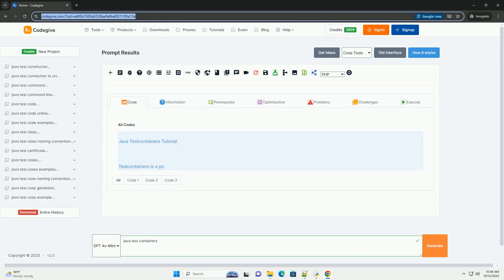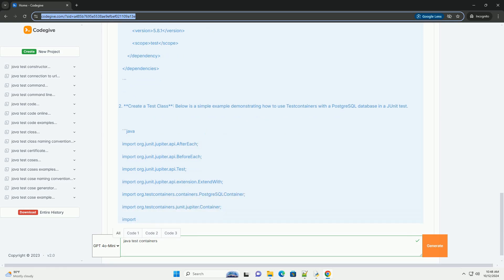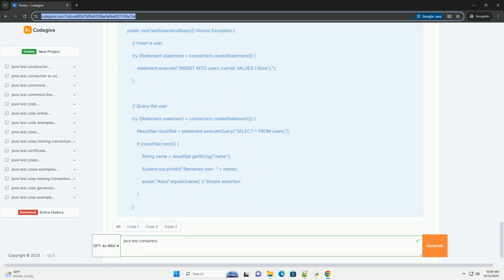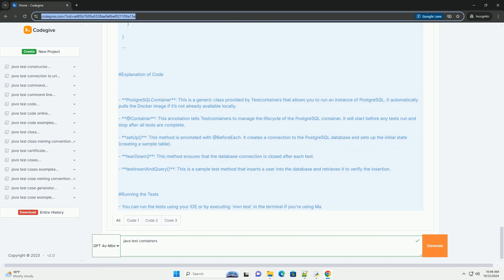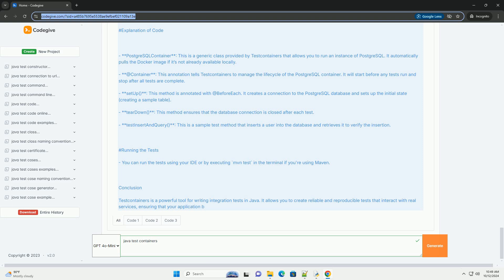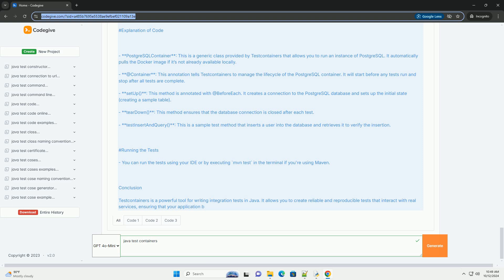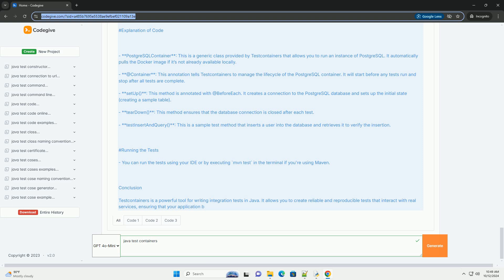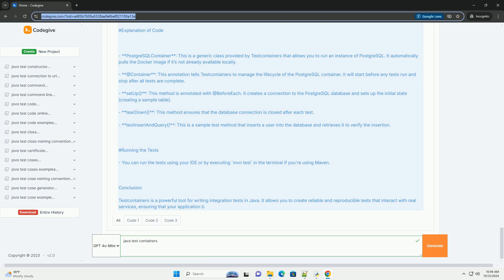java test containers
### java testcontainers tutorial

testcontainers is a popular java library that provides lightweight, throwaway instances of common databases, selenium web browsers, and other services for integration testing. it allows developers to run tests in isolated environments that closely resemble production.

key features
- **lightweight**: runs in docker containers.
- **flexible**: supports a variety of databases (postgresql, mysql, etc.), message brokers (rabbitmq, kafka), and other services.
- **easy to use**: simple api for managing container lifecycle.

prerequisites
- **java development kit (jdk)**: ensure you have jdk 8 or later installed.
- **docker**: docker should be installed and running on your machine.
- **maven or gradle**: a build tool for java projects.

setting up testcontainers

1. **add dependencies**: you need to add testcontainers to your project's dependencies. if you’re using maven, add the following to your `pom.xml`:

2. **create a test class**: below is a simple example demonstrating how to use testcontainers with a postgresql database in a junit test.

explanation of code

- **postgresqlcontainer**: this is a generic class provided by testcontainers that allows you to run an instance of postgresql. it automatically pulls the docker image if it’s not already available locally.
- **@container**: this annotation tells testcontainers to manage the lifecycle of the postgresql container. it will start before any tests run and stop after all tests are complete.
- **setup()**: this method is annotated with @beforeeach. it creates a connection to the postgresql database and sets up the initial state (creating a sample table).
- **teardown()**: this method ensures that the database connection is closed after each test.
- **testinsertandquery()**: this is a sample test method that inserts a user into the database and retrieves it to verify the insertion.

running the tests
- you can run the tests using your ide or by execu ...

python container object
python containers docker
python container typing
python containers
python containerization

python container object
python containers docker
python container typing
python containers
python containerization
python container class
python container best practices
python container with most water
python container example
python containerclient
python javascript
python javascript parser
python java
python javalang
python javatpoint